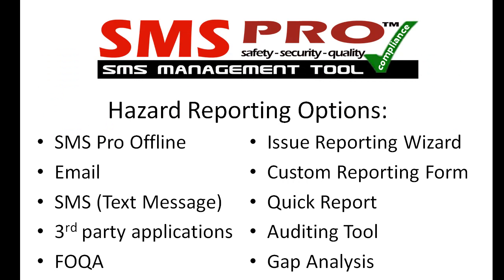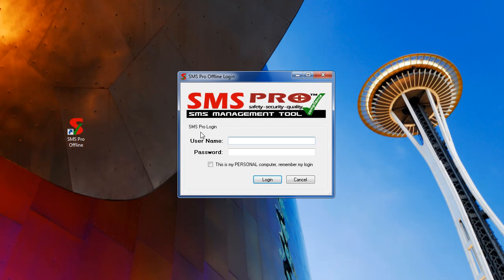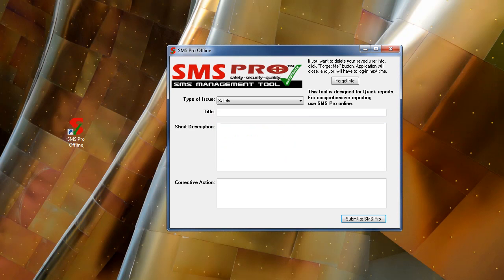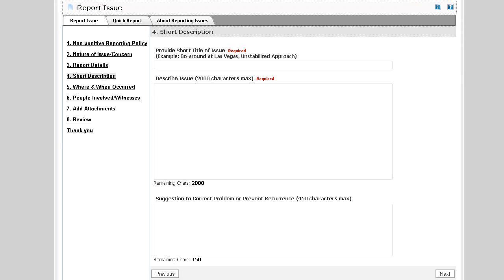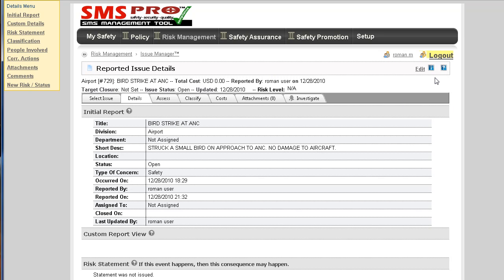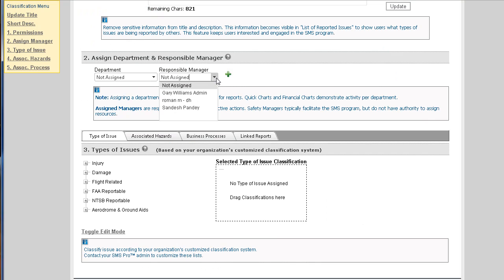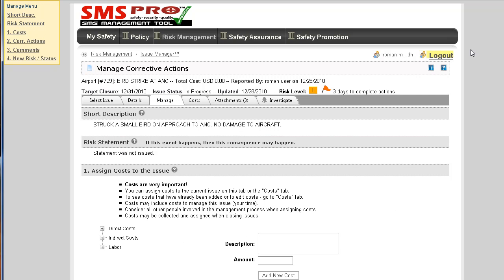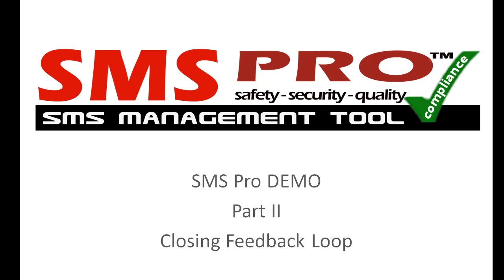SMS Pro™ Demo - Part 2 - Closing the feedback loop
SMS Pro is an integrated Safety Management System (SMS) software, with in-depth reporting and analysis modules, specifically designed for an aviation application.

Furthermore, SMS Pro™ is Web-based aviation safety management system tool that allows operators and airports to manage their safety, security, compliance and quality issues based on ICAO, IS-BAO, Transport Canada and FAA requirements and advisory material.

SMS Pro™ is an integrated solution that facilitates airport operations by increasing the efficiency of business processes, improving service delivery to meet goals and objectives and improving operational and management reporting. Since SMS Pro™ is a Web-based application it ensures information sharing across the organization. The SMS Pro™ allows easy, real-time report generation, automated alerts, and varying levels of transparency based on organizational culture.

SMS Pro ™ provides:
• Enhanced response times to audit findings by streamlining planning and tracking activities in the "Issue Manager," Performance Monitoring" and "Goals & Objectives" modules.
• Secure central repository for document storage and version control.
• Collaborative environment to share processes policies & procedures across all departments and entities using the "Read File," "Policies" and "Duties and Requirements" modules among internal and external users.
• Accurate and timely data & statistics using "Performance Monitoring," "Goals & Objectives," "Hazard Analyzer (charts)," "Quick Table," and "Quick Sort" modules.
• Ability to create custom audit checklists to perform inspections, audits and evaluations.
• Fully customizable issue assessment and classification enabling incidents to be categorized by two customized classification systems in "Issue Manager" module. Issues can be further classified by associated hazards and risks identified in the "Hazard Analysis Tool" module.